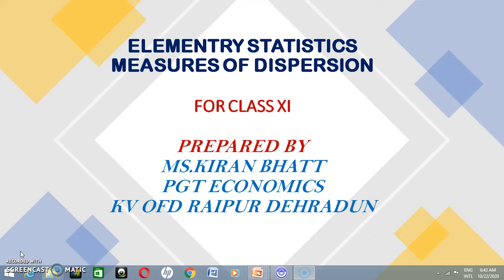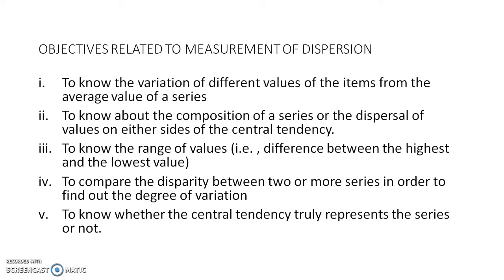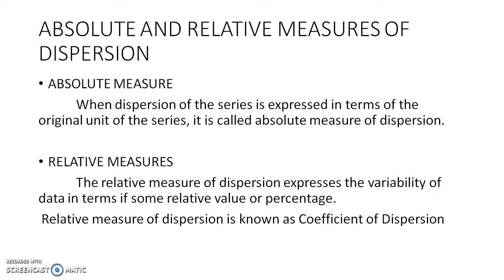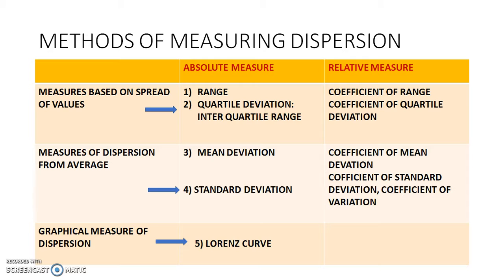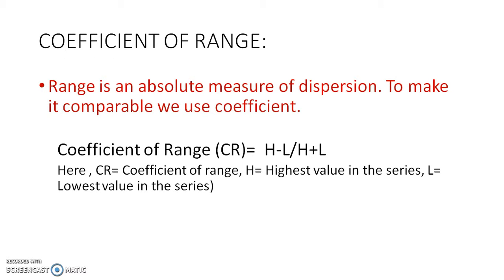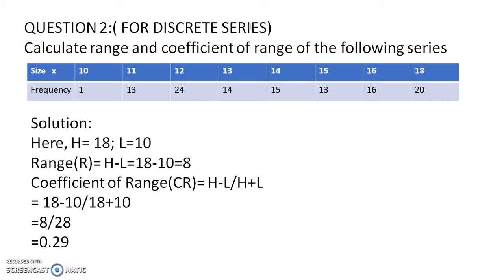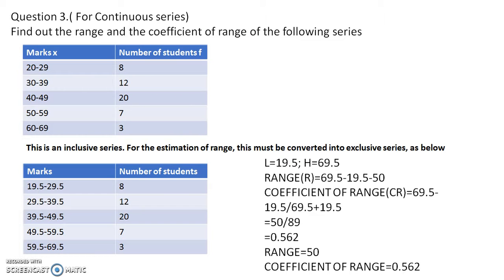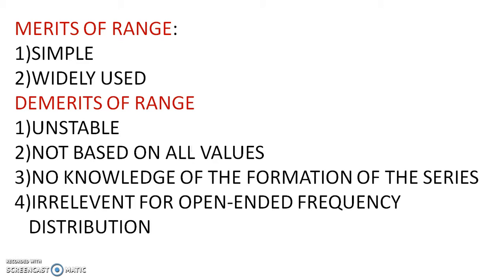measures of dispersion range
Elementary Statistics
Measures of Dispersion Part 1
Range and Coefficient of Range